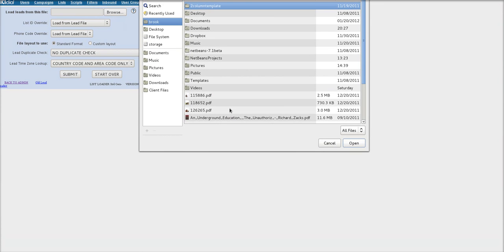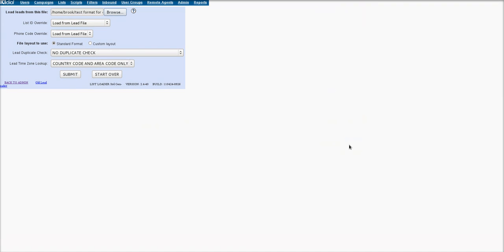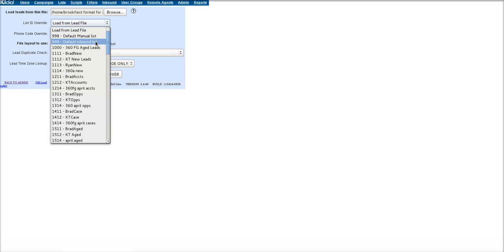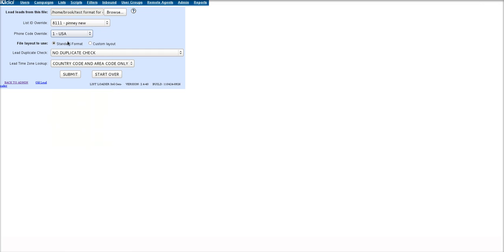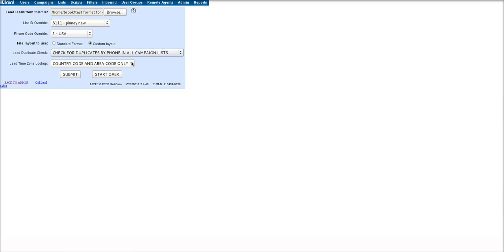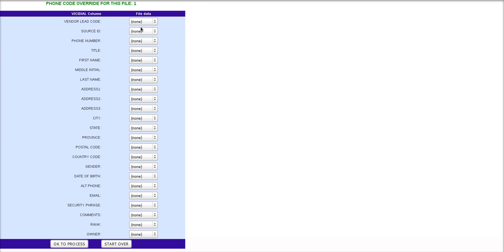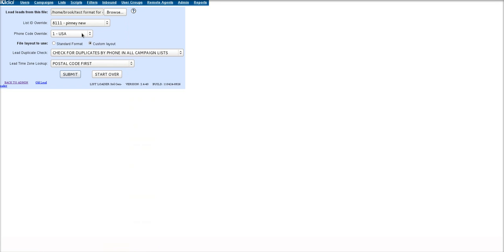How to load a list to vicidial | Hoppercrm.com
showing how to load a csv list of leads into vicidial.